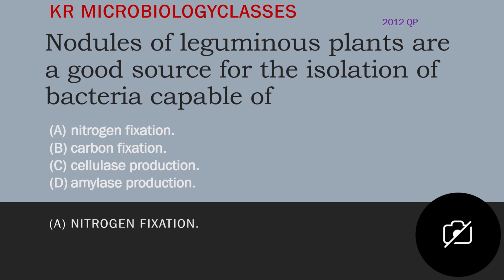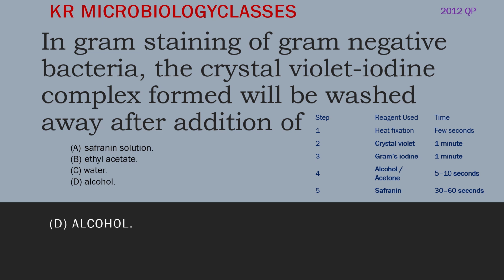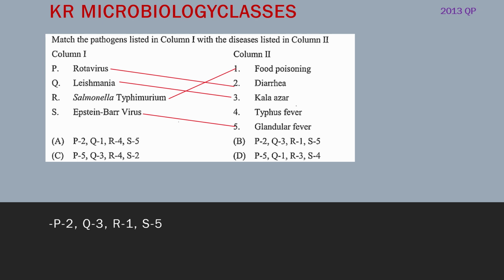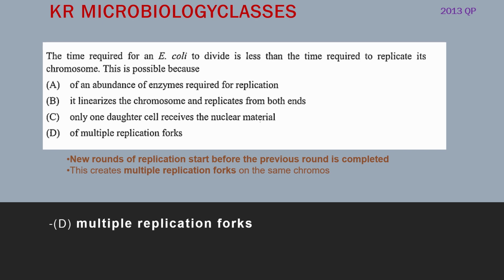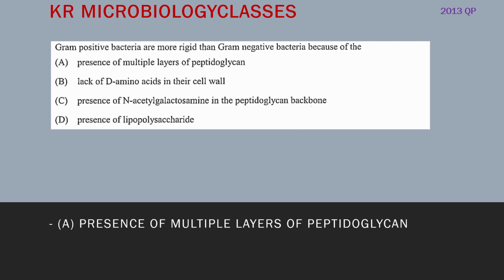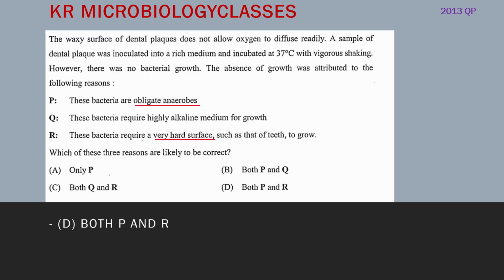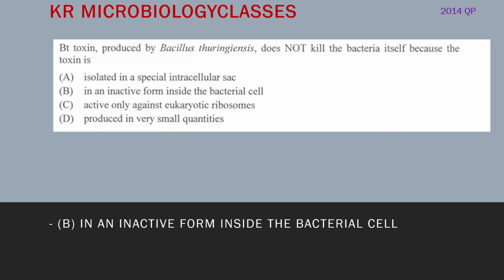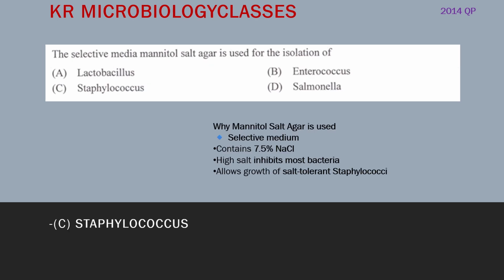IIT JAM 2026- Biotechnology preparation- Bacteria 2012 & 2013 QP, DAY-2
Hello guys the video has some lag between each slide just because of delay in recording, please go through the complete video. Thank You